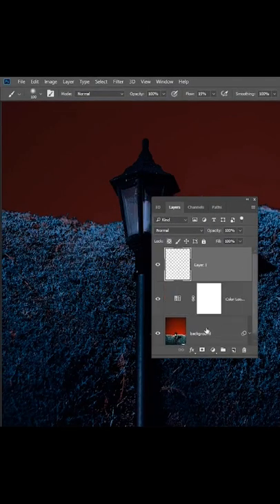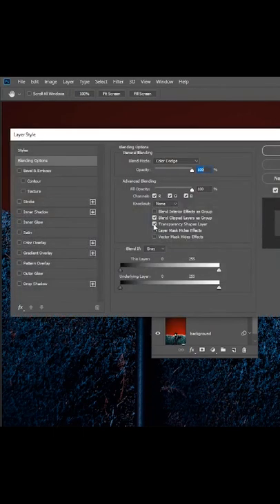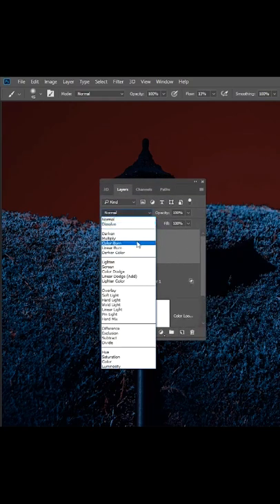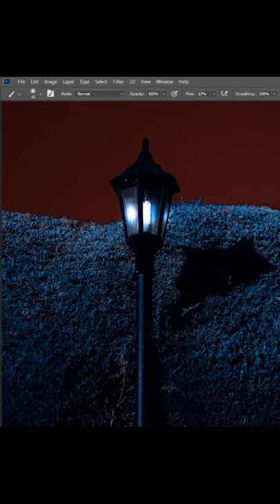Add Light in Photoshop. in this tutorial, ill show u how to add light in photoshop..Inspired by ...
Video Title: Add Light in Photoshop. in this tutorial,  ill show u how to add light in photoshop..Inspired by ...